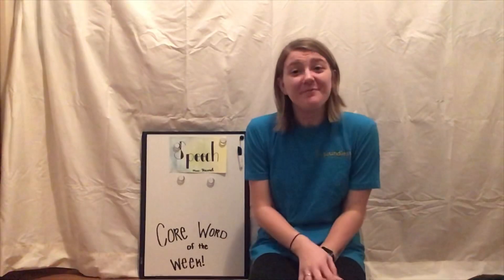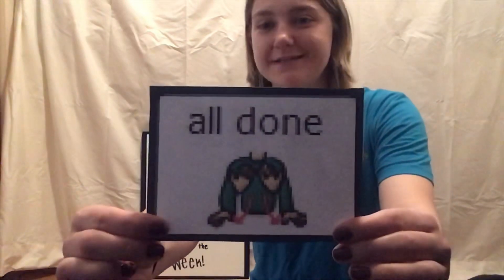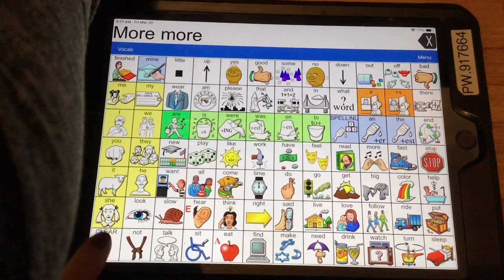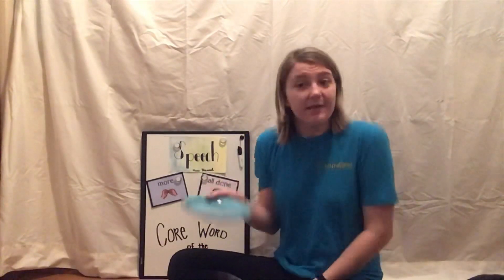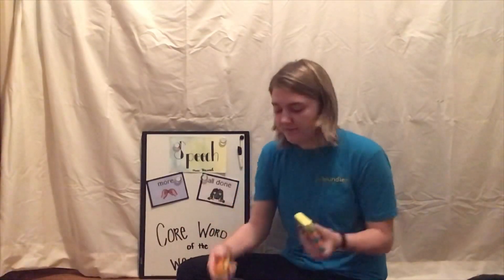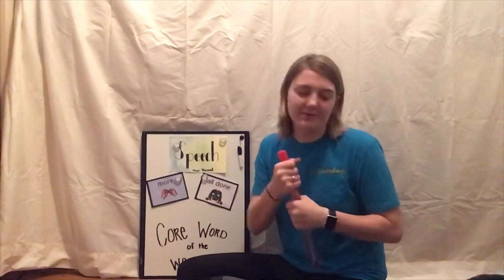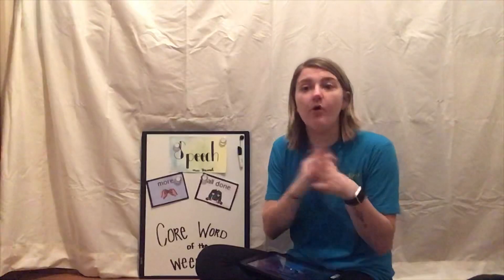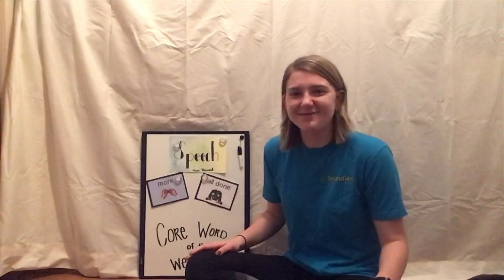Core Word of the Week, Week 1!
Our core words this week are “more” and “all done!”

Interested in one-on-one speech therapy services? Boundless now offers telehealth services, including speech therapy, behavior therapy, ABA, counseling, psychiatry, care coordination, and more.

I am Boundless is a nonprofit serving individuals with intellectual and developmental disabilities and behavior health challenges.